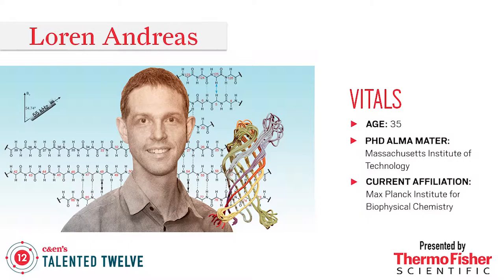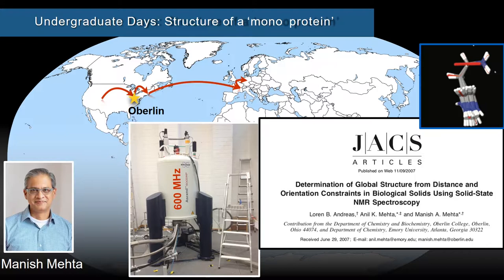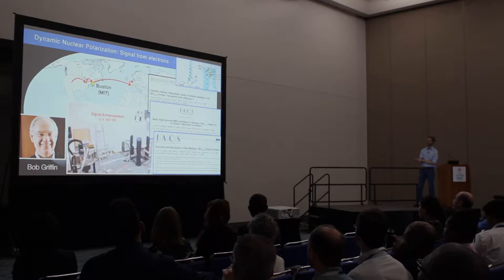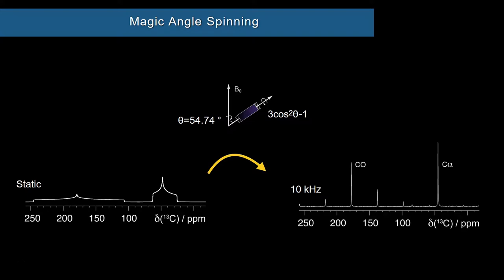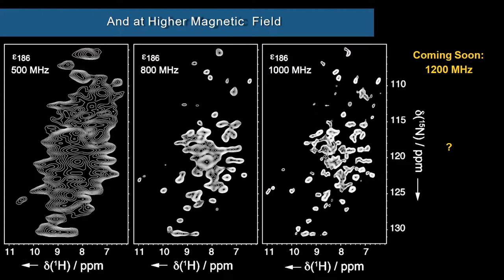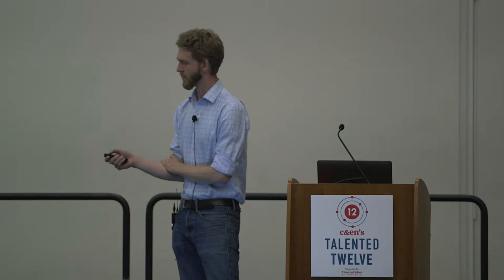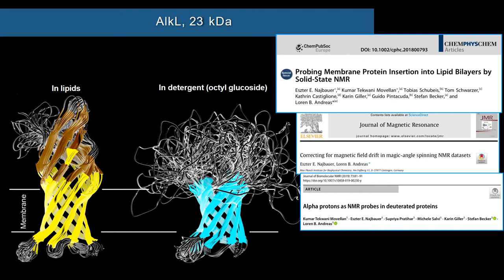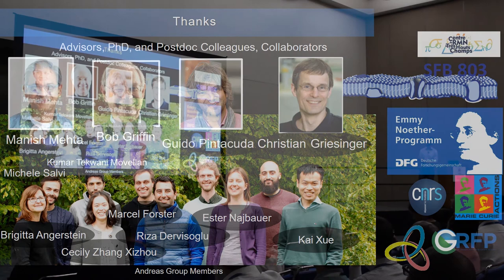Loren Andreas —Talented 12 Class of 2019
Loren Andreas of the Max Planck Institute for Biophysical Chemistry is advancing NMR to see proteins as they really are.↓↓More information below↓↓

Andreas, named one of Chemical & Engineering News’s 2019 Talented 12, spoke at the American Chemical Society national meeting on Aug. 26 in San Diego. Watch how the “analysis ace” is revealing more and more about the structure of proteins in real, biological settings with souped-up NMR spectroscopy.